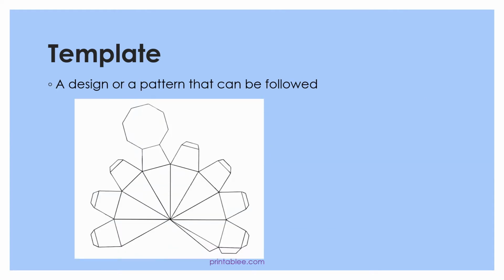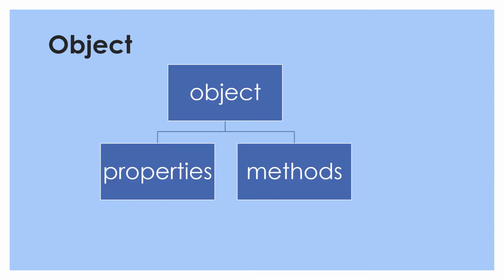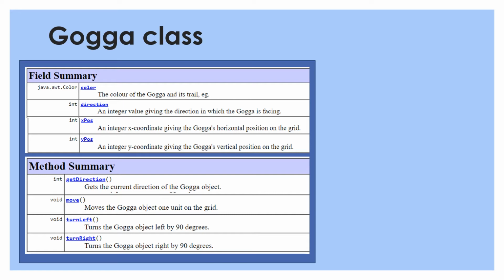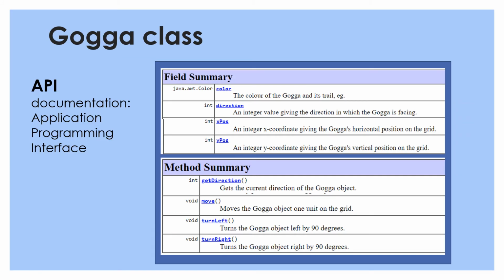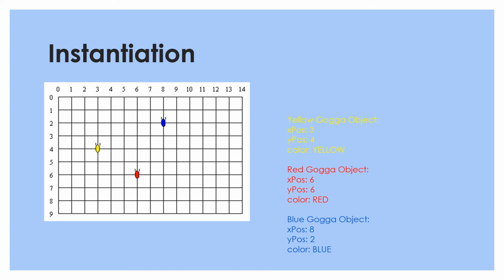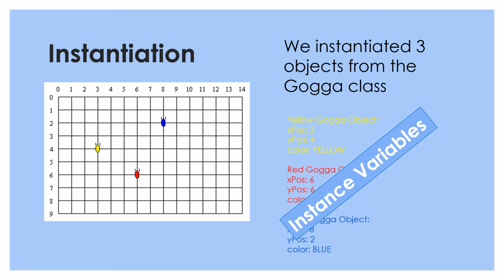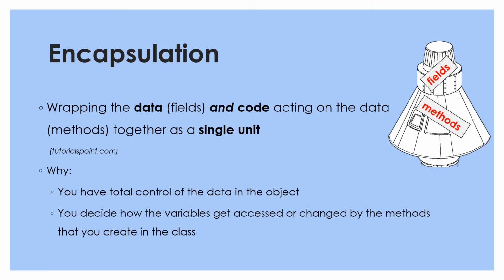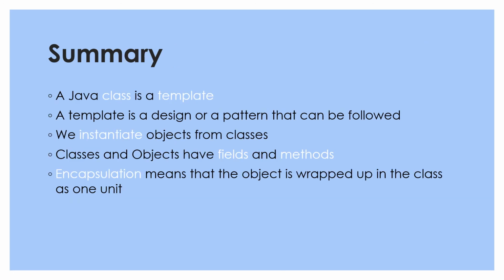Java Classes and Objects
A brief introduction about how Classes are used in Java to create Objects. A few keywords like Fields, Methods, Instance variables, Instantiation and Encapsulation are explained.